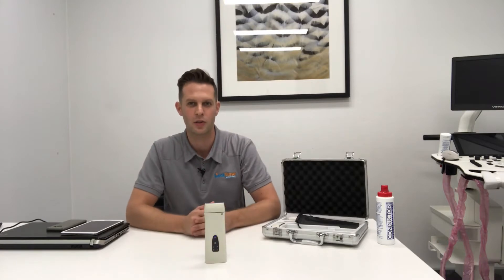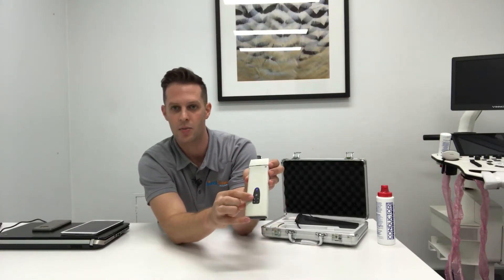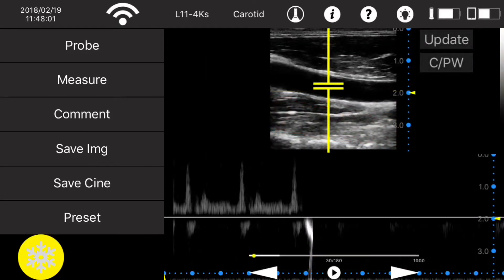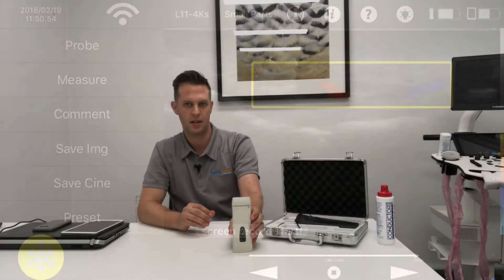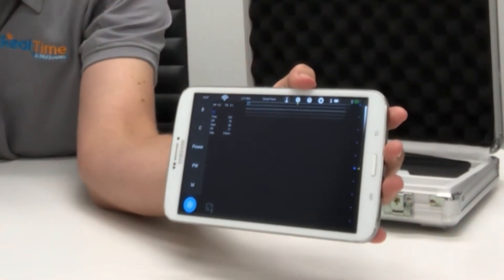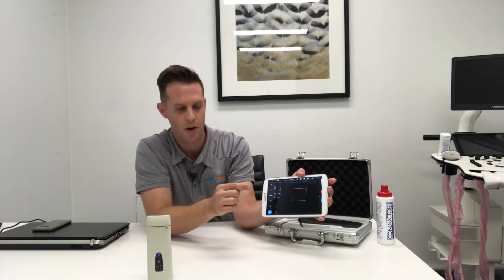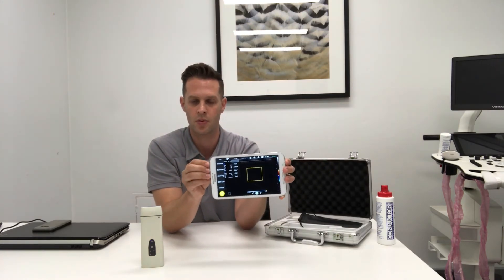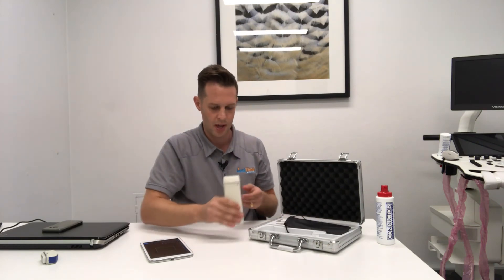QSONO D8 Wireless Pocket Ultrasound Review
Review of the wireless pocket sized ultrasound system from QSONO.